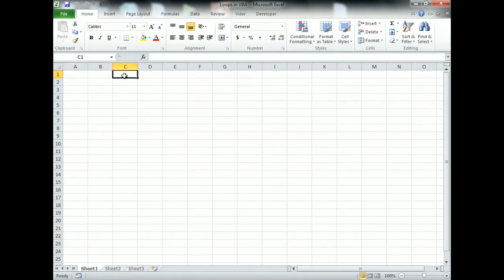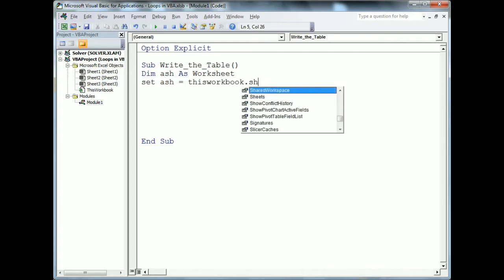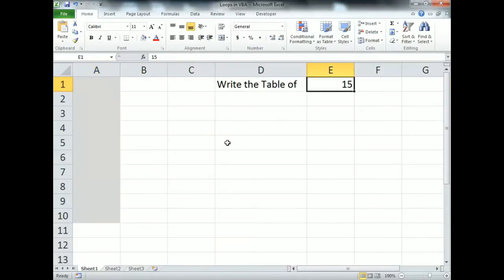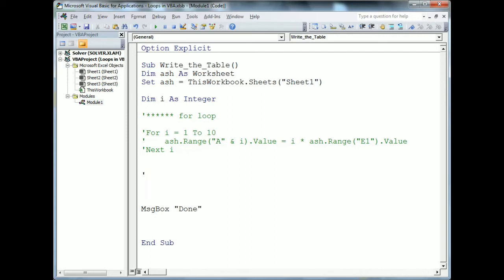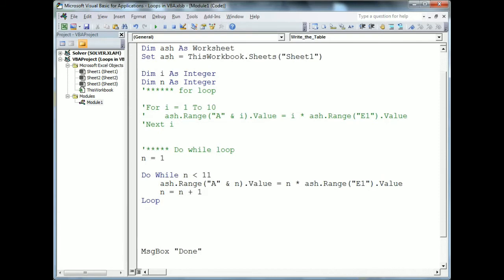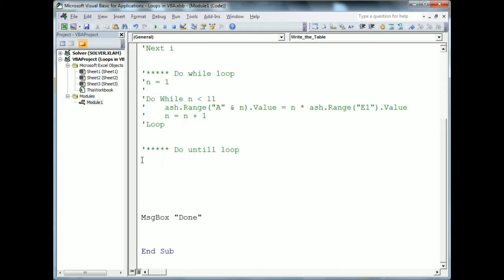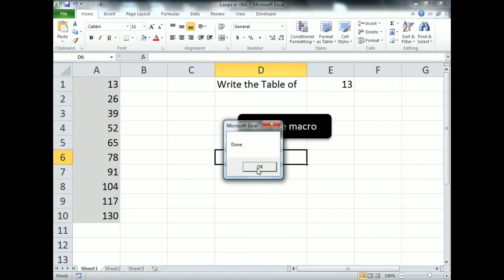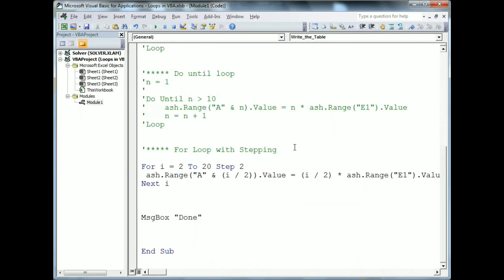VBA Tutorial 9: Learn how to use Loops in VBA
Hello Friends,

In this video you will learn how to use LOOPS in VBA.  You will learn FOR loop, DO WHILE loop, DO until LOOP and FOR loop with Stepping.